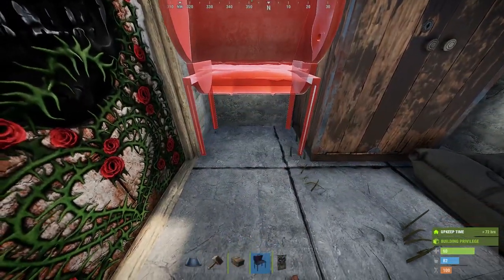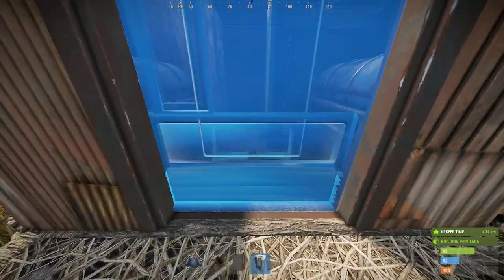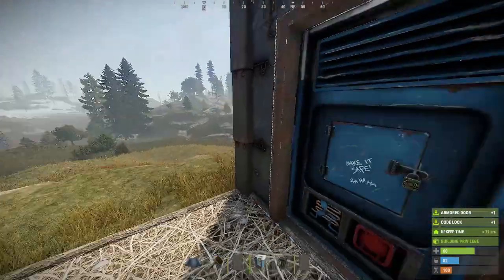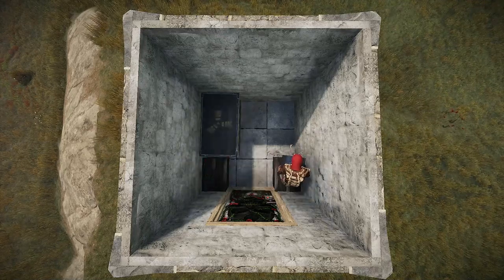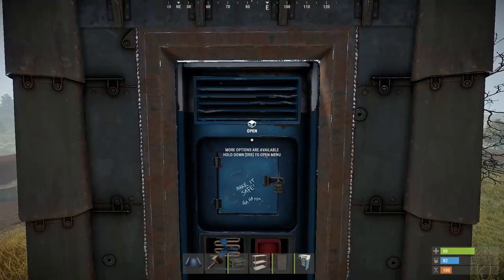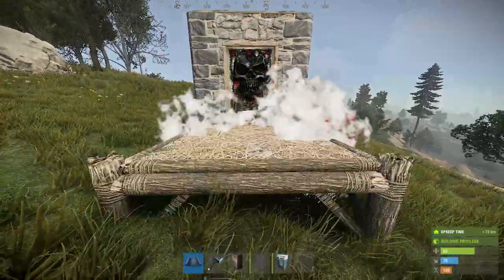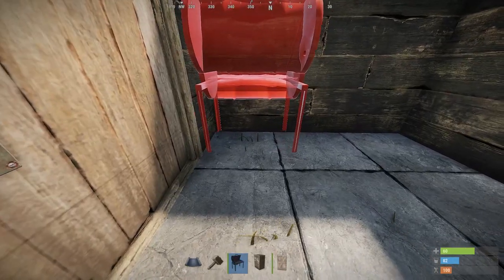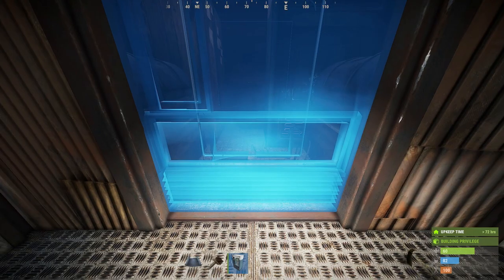Unlootable Lootrooms - Basics of Building - Rust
I have made a tutorial on these before but the video is very old and i learned alot of new things in both Video editing aswell as Building these.

Unlootable Tc-Room:
13 Rockets, 2,6 Large boxes of Extra Storge, 191 Hqm
Sanctuary Code: EJ4UHJ

Unlootable Lootroom:
13 Rockets, 4,8 Large boxes of Storage, 171Hqm
Sanctuary Code: GSRNOZ

Unlootable Tc-Triangle; 90 Hqm, 250 Metal
12 Rockets,
Sanctuary Code: BMEV4Q

Timestamps:
0:00 Intro
0:08 Unlootable Tc Starter
0:15 Tc Placement
0:25 Upgrading
0:44 Finishing the Unlootable
0:58 Placing the Vending Machine
1:10 How to Access everything
1:29 Cost
1:35 Unlootable Lootroom Starter
1:51 Finishing the Unlootable Lootroom
2:10 How to Access everything
2:15 Cost
2:17 Unlootable Tc-Triangle Starter
2:30 Upgrading
2:40 Finishing the Lootroom
2:55 Using a BBQ for easier Tc placement
3:08 Using Diving Fins for easier Vending placement
3:21 Using Miners Hat for Light when building the Unlootable
3:29 Outro